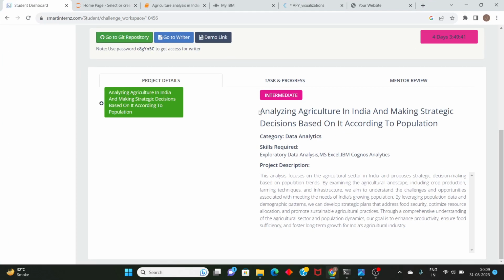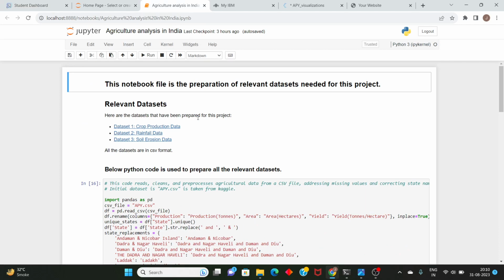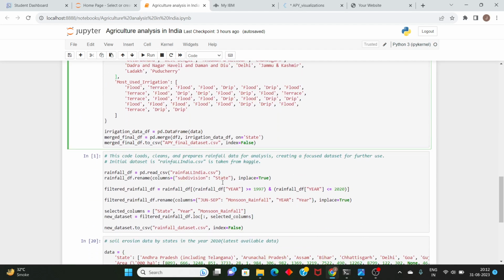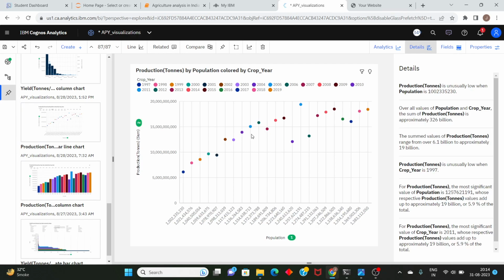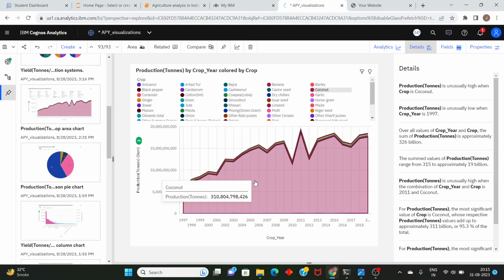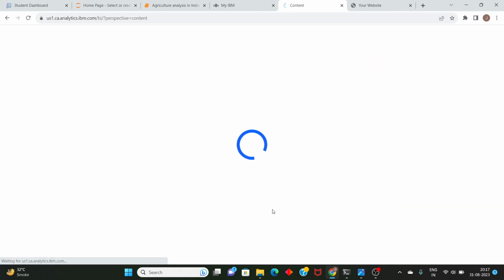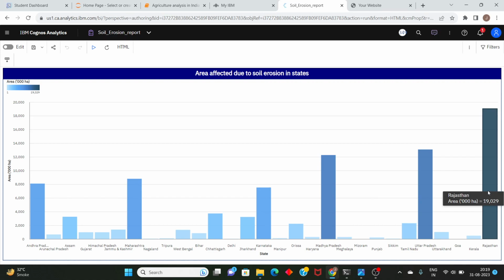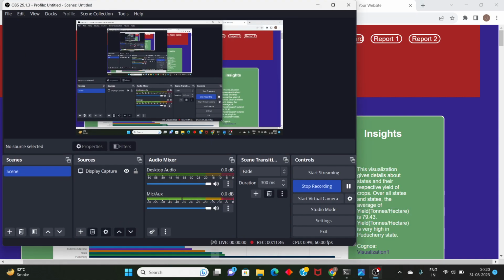Analyzing Agriculture in India IBM hack challenge.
Video demo of this challenge and the link of this video will be given to demo link section of smart internz.